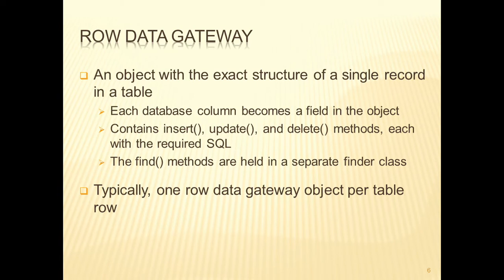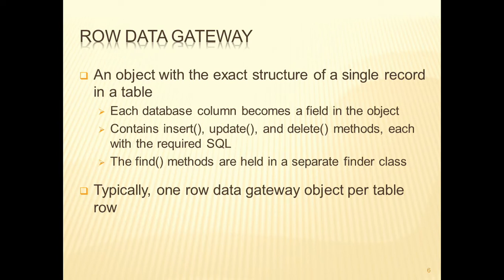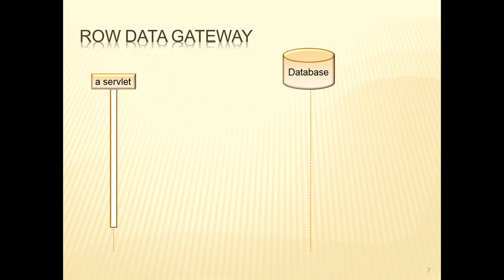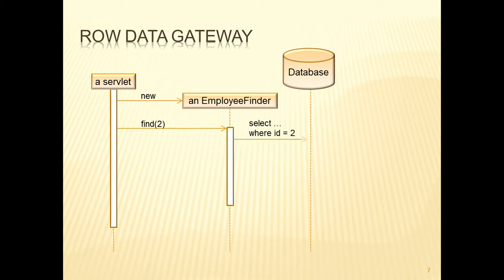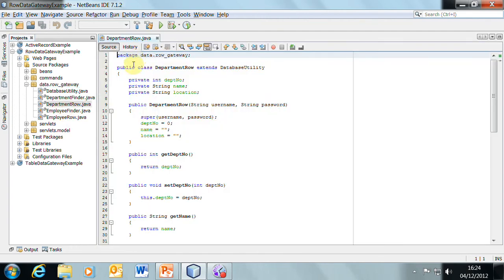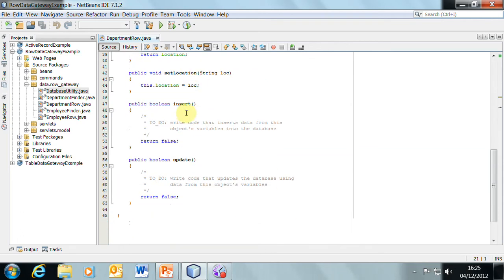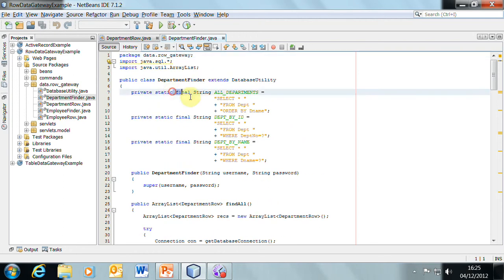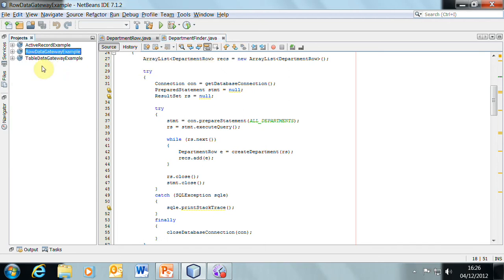v40 Row Data Gateway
A description of the Row Data Gateway design pattern, with an example using servlets and JSP